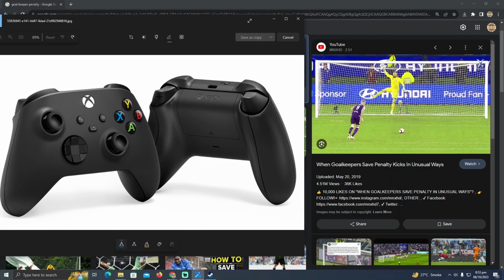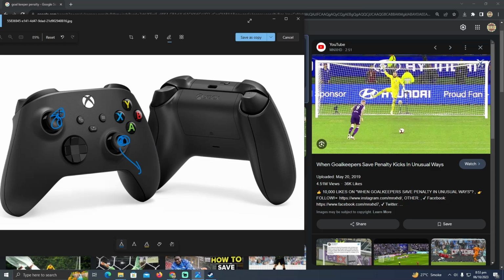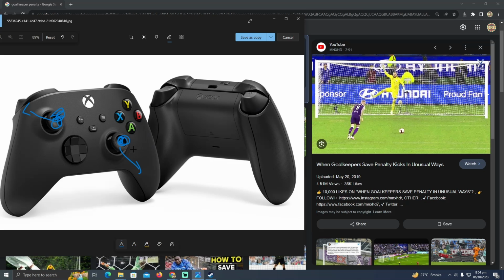HOW TO SAVE PENALTIES FIFA 24 2025! (FULL GUIDE)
Welcome to the ultimate guide on how to save penalties in FIFA 24! Whether you're a seasoned FIFA player or just getting started, this video will provide you with expert insights and strategies to become a penalty-saving pro in no time.

0:00 INTRO
0:04 TUTORIAL